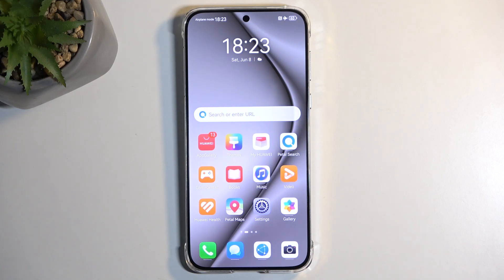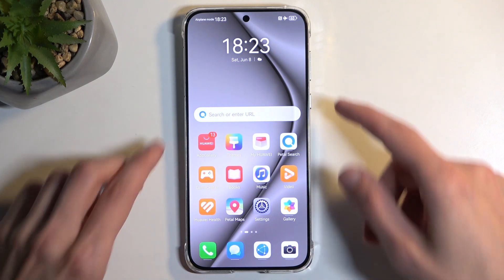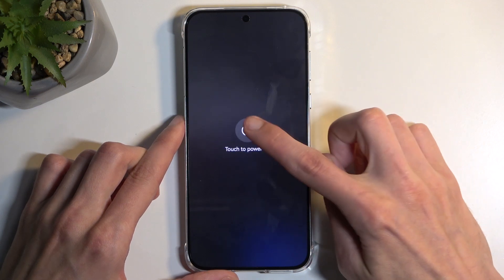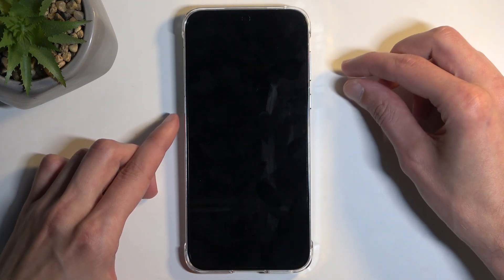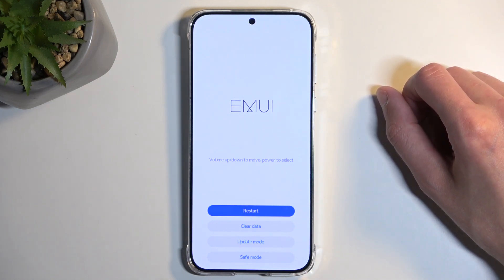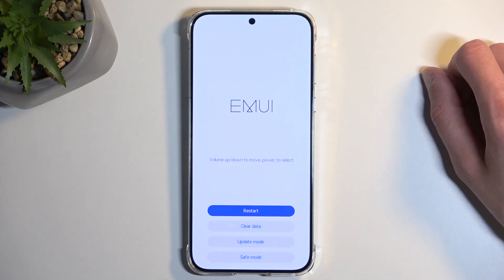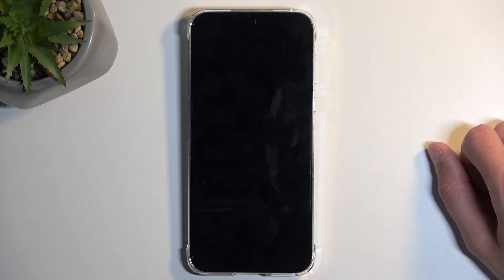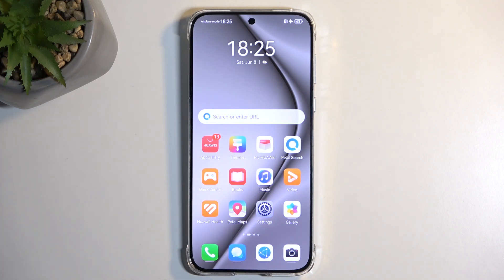How to Enter Recovery Mode on HUAWEI Pura 70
Unlock the full potential of your HUAWEI Pura 70 by learning how to access Recovery Mode with our step-by-step guide! In this video, we’ll show you the exact method to enter Recovery Mode on your HUAWEI Pura 70, allowing you to troubleshoot issues, perform factory resets, and manage system updates. Whether you’re experiencing problems with your device or just want to be prepared for any situation, this tutorial covers everything you need to know. Watch now to become proficient in navigating the Recovery Mode and maintaining your HUAWEI Pura 70 like a pro!

Questions:

How do I enter Recovery Mode on the HUAWEI Pura 70?
What can I do in Recovery Mode on my HUAWEI Pura 70?
Can I perform a factory reset from Recovery Mode on the HUAWEI Pura 70?
What should I do if my HUAWEI Pura 70 is stuck in Recovery Mode?
How do I exit Recovery Mode on the HUAWEI Pura 70?